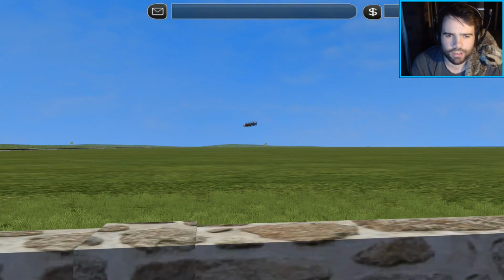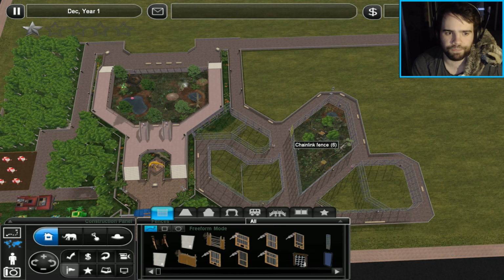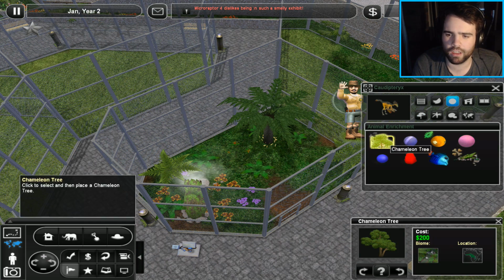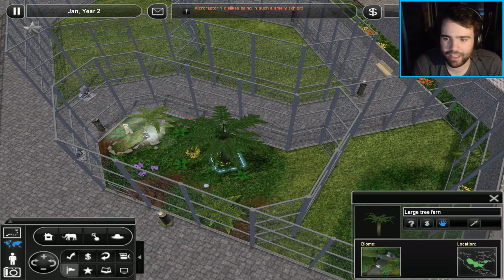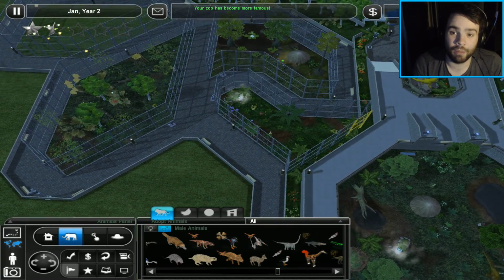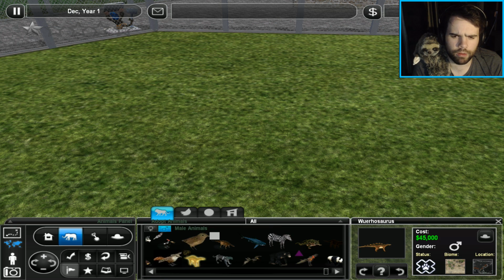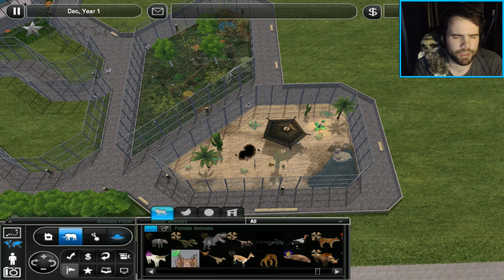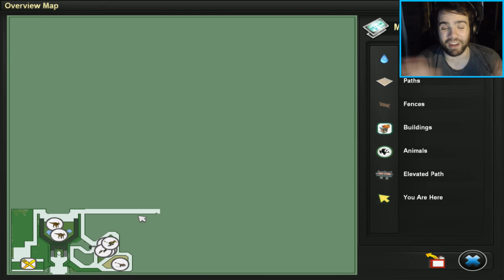YOU BRED RAPTORS? | Zoo Tycoon 2 (Paleo Park Part 2)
In 'Zoo Tycoon 2' today we get rid of the terrible humans and instead breed a host of small feathered dinosaurs for our aviaries... including Velociraptor.